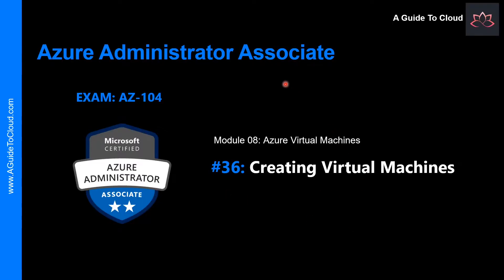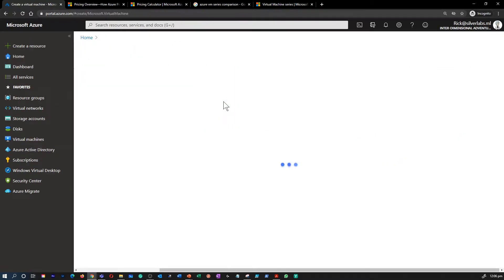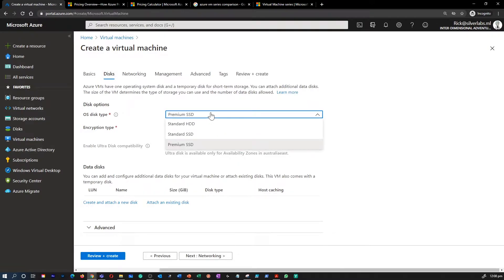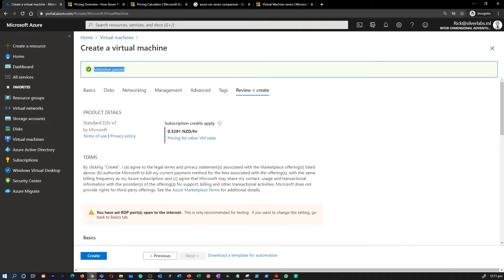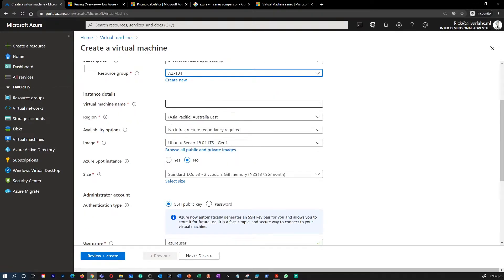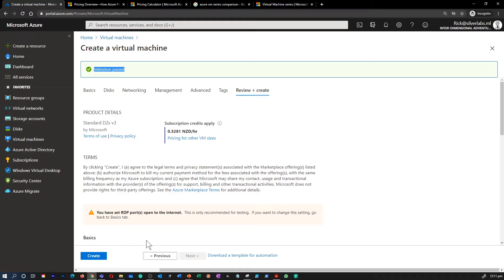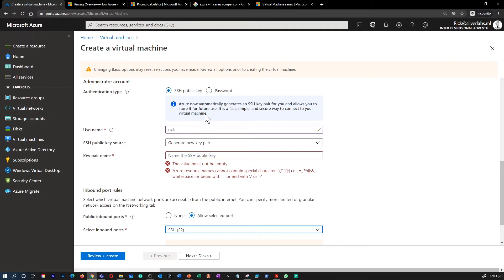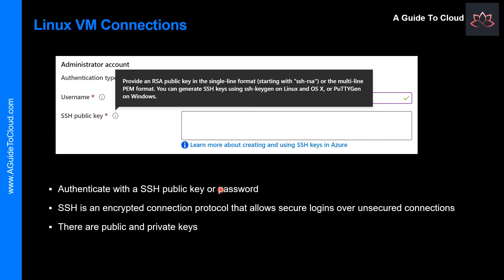AZ-104 Exam EP 36: Creating Virtual Machines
⏰ Timestamps:

  0:00 ⏩ Introduction
  0:23 ⏩ Overview
  0:58 ⏩ Creating Virtual Machines In The Portal
  8:49 ⏩ Windows VM Connections
  9:11 ⏩ Linux Virtual Machines
10:25 ⏩ Linux VM Connections
11:51 ⏩ What's Next